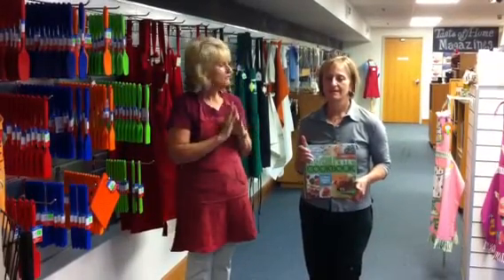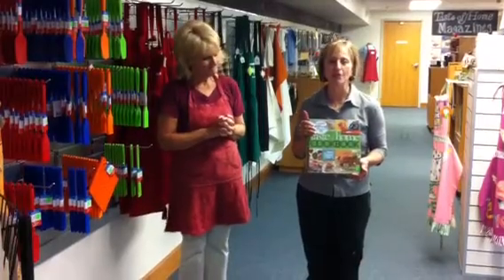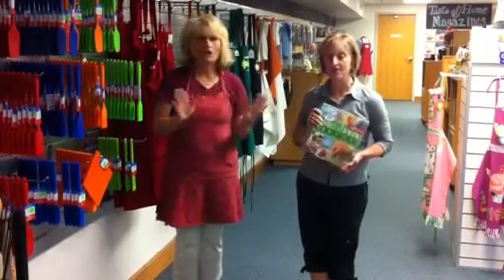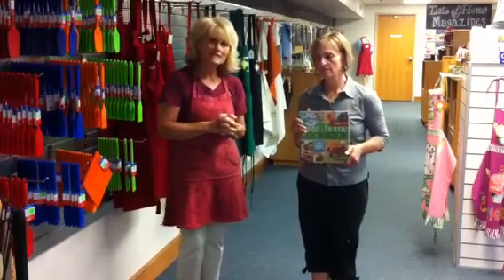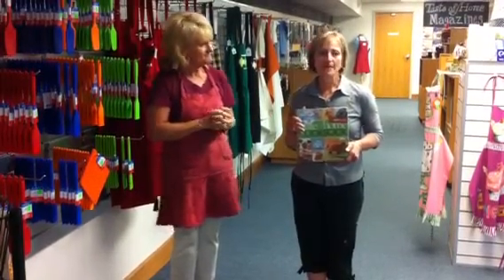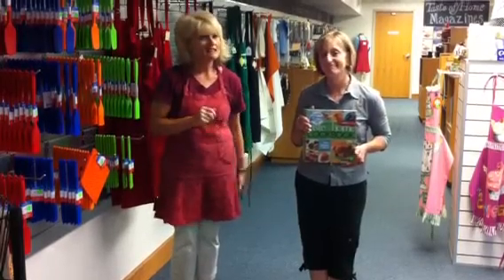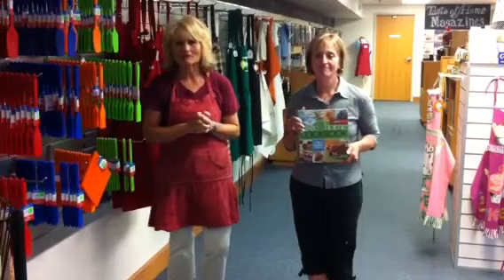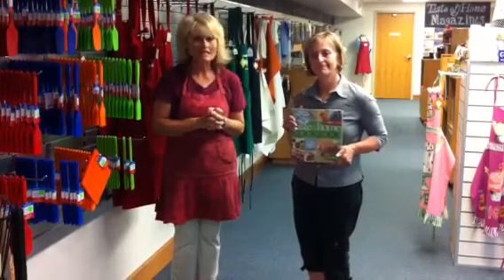Greendale Visitor Center Store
Kitchen gadgets and Taste of Home  cookbooks